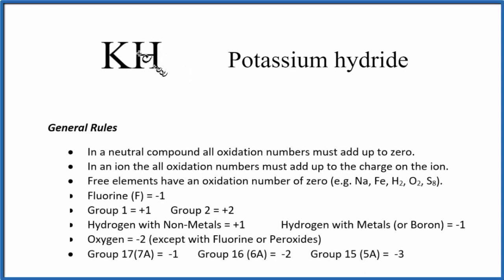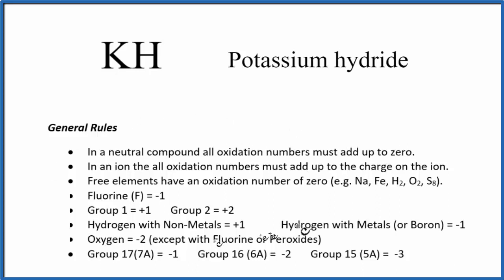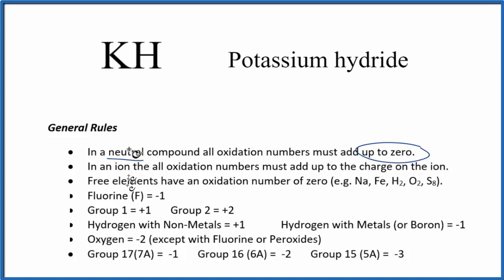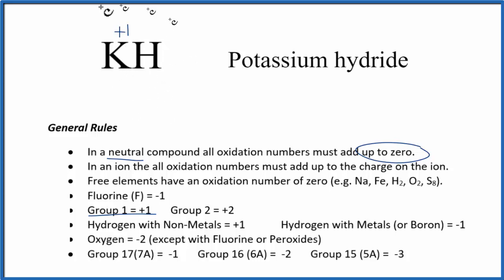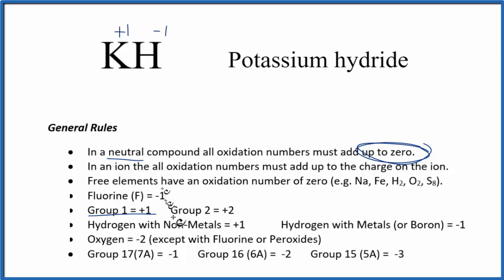How to find the Oxidation Number for H in KH (Potassium hydride)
To find the correct oxidation state of H in KH (Potassium hydride), and each element in the molecule, we use a few rules and some simple math.

First, since the KH molecule doesn’t have an overall charge (like NO3- or H3O+) we could say that the total of the oxidation numbers for KH will be zero since it is a neutral molecule.

We write the oxidation number (O.N.) for elements that we know and use these to figure out oxidation number for H.